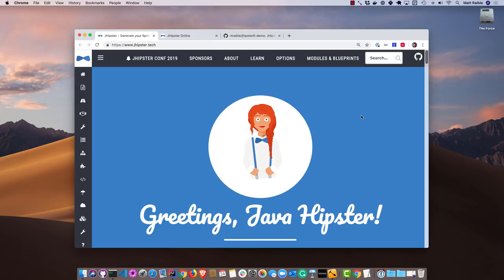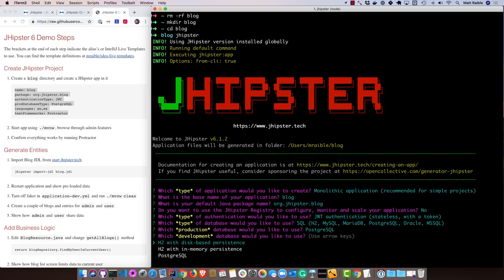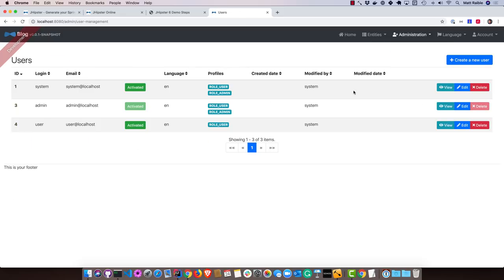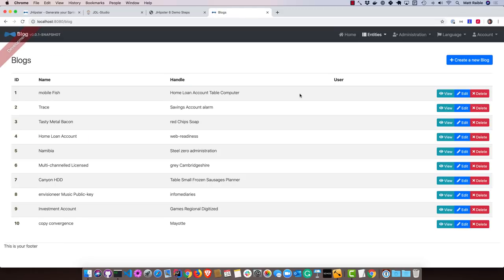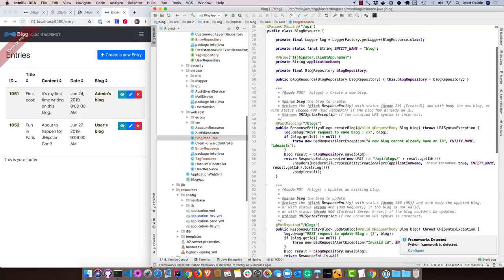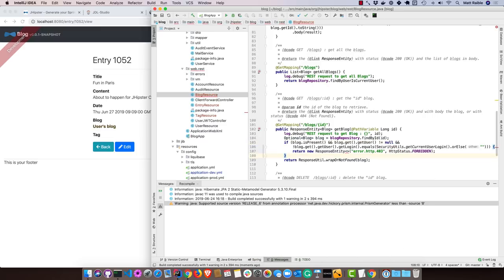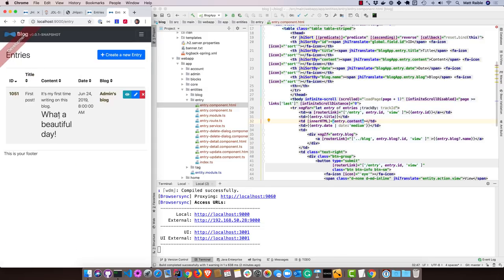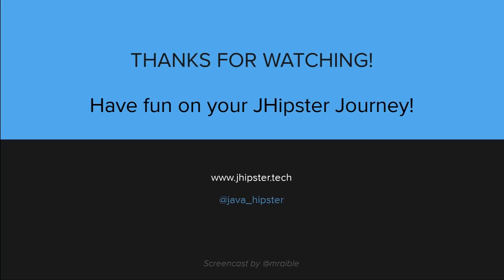Get Started with JHipster 6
This screencast shows you how to get started with JHipster 6 and create a secure blog application.